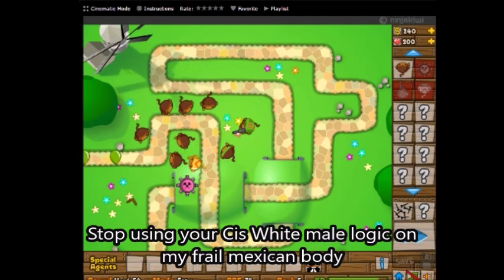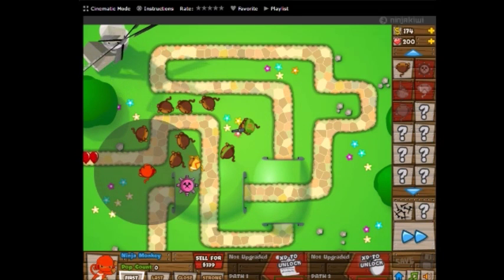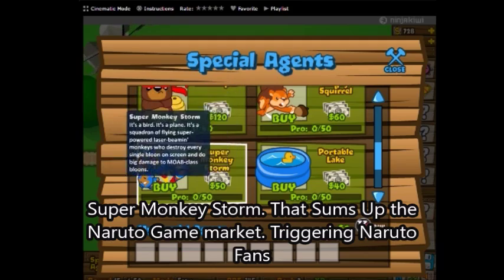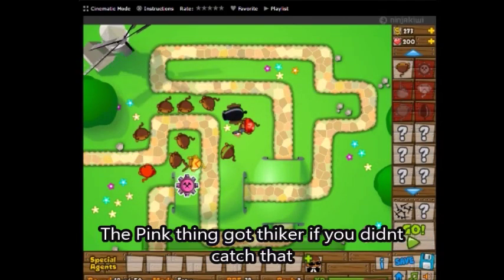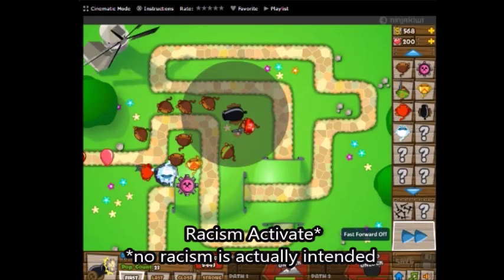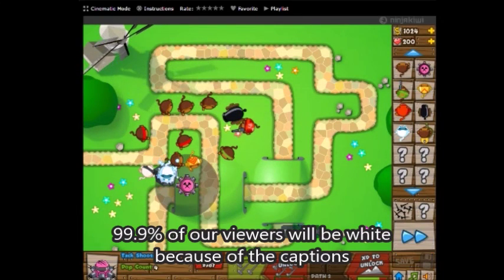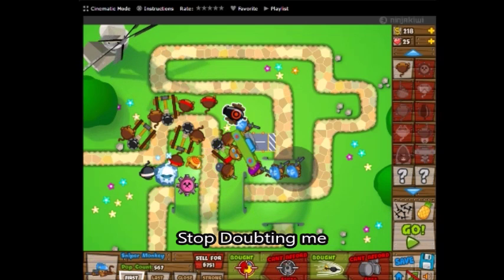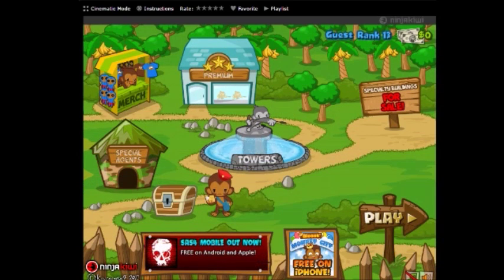Joystick Monkeys Episode Test. Lets Play Bloons TD 5 with Incoherent sounds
To Listless to write